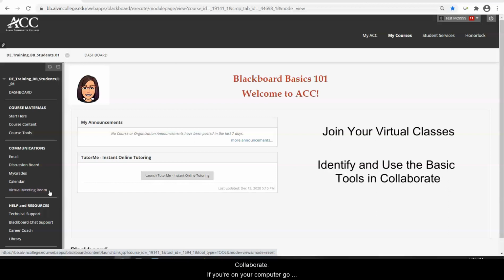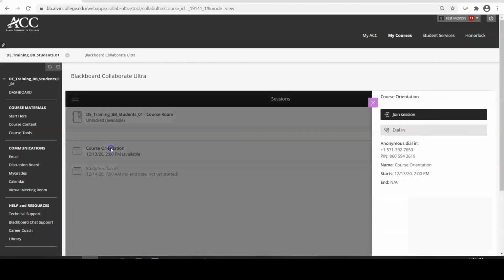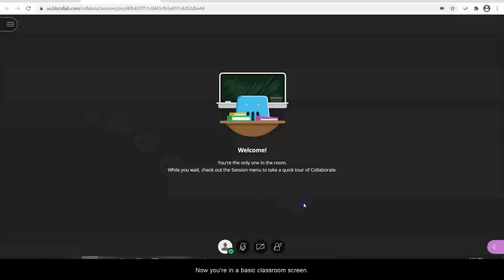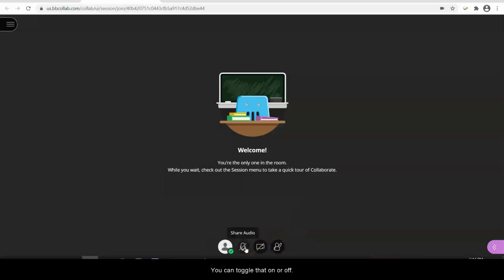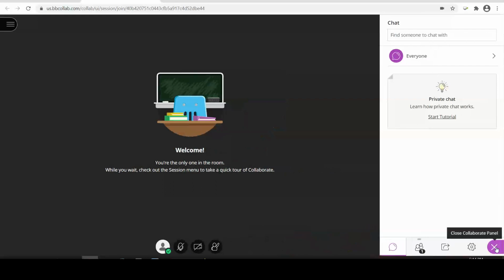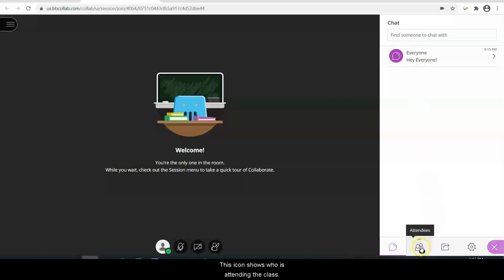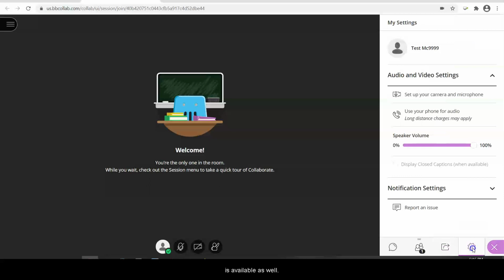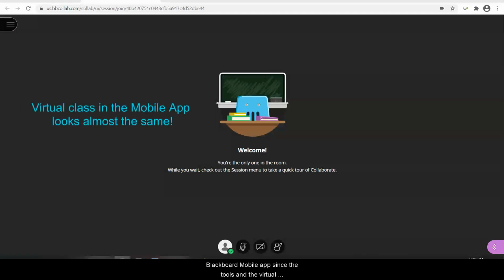Blackboard - how to join a class using Blackboard Collaborate Virtual Meeting Room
This video shows students the steps to join a virtual class through Blackboard.